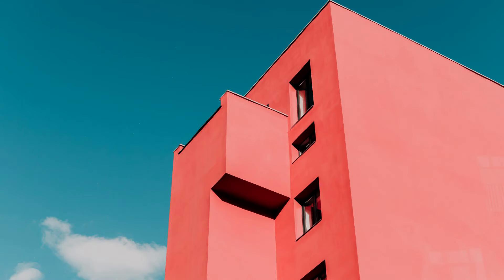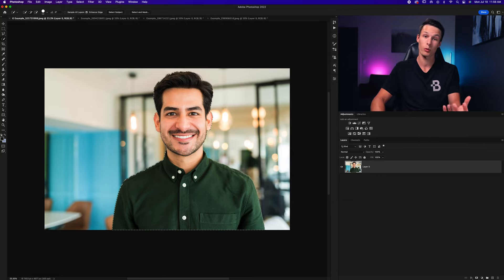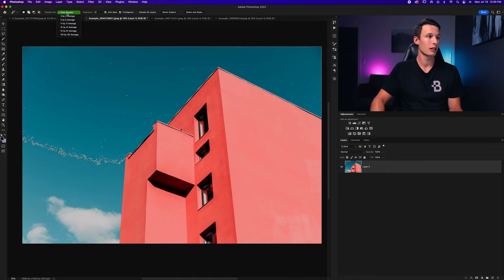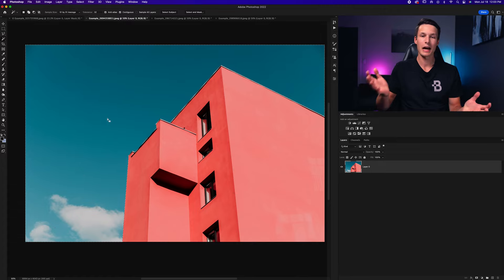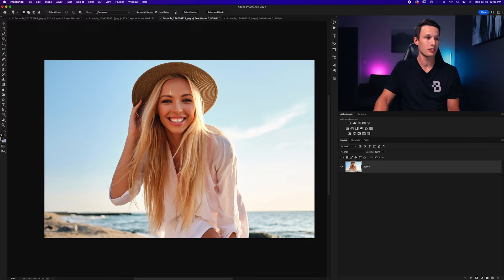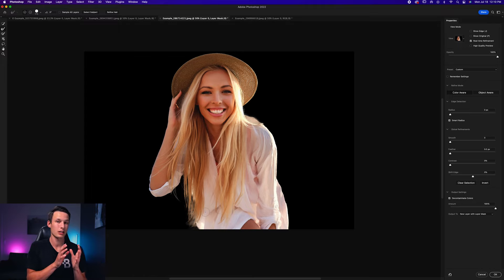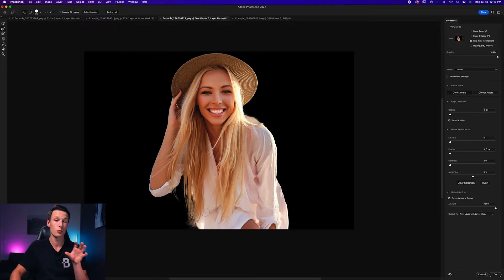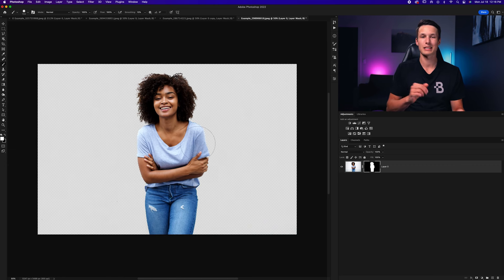4 Ways To Remove Backgrounds In Photoshop For Beginners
In this Photoshop tutorial you'll learn a few easy methods to cut out images perfectly suited for beginners to remove backgrounds even with little to no experience in the program.

These background removal techniques are fast and painless to do so you can go ahead and create a transparent background with ease. Once you've made your transparent background, just export to PNG to save your transparency for future projects! Hope you enjoy :)

Timestamps
0:00 Overview
0:33 The Background Removal Button
2:17 The Magic Wand Tool
6:42 The Object Selection Tool
9:04 Refining Hair Basics
10:50 Using Select Color Range & Select Subject
14:03 More Options To Remove Backgrounds